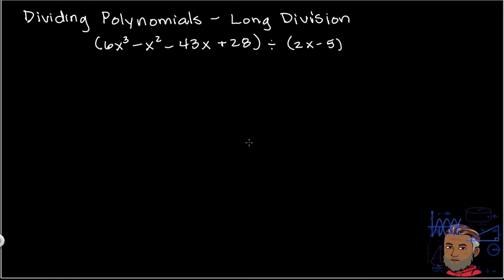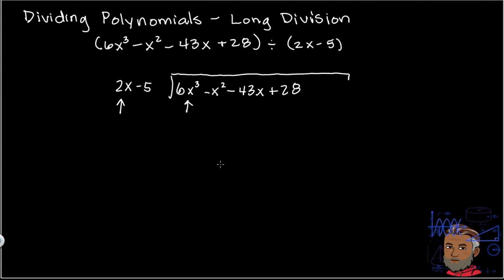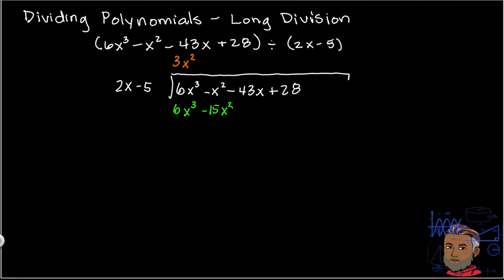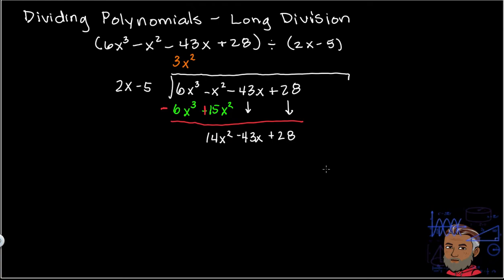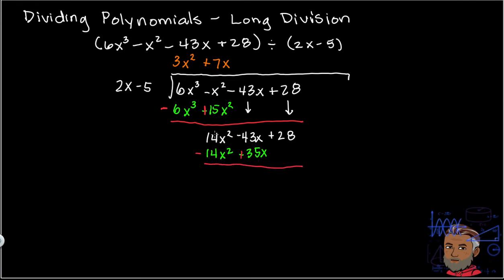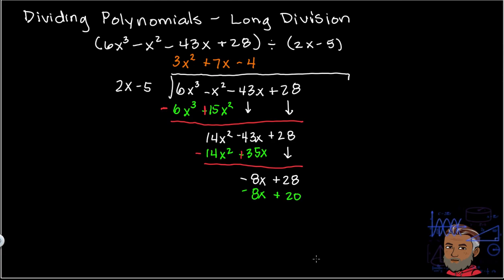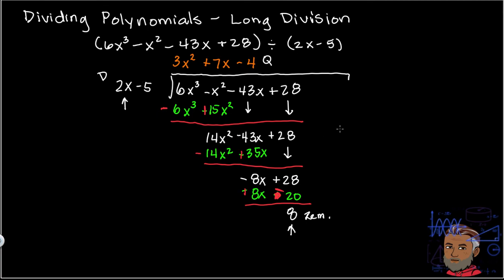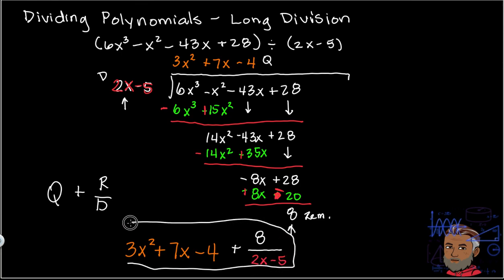4-3 Dividing Polynomials - Long Division Technique